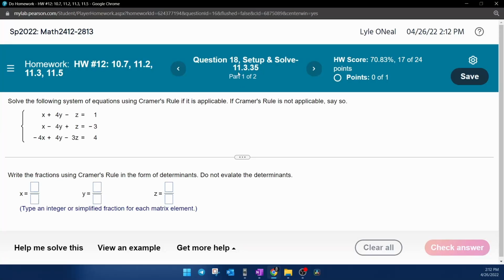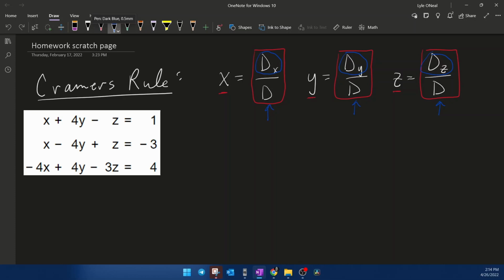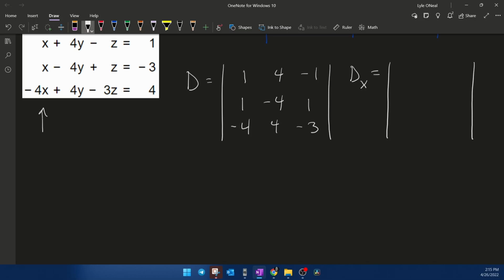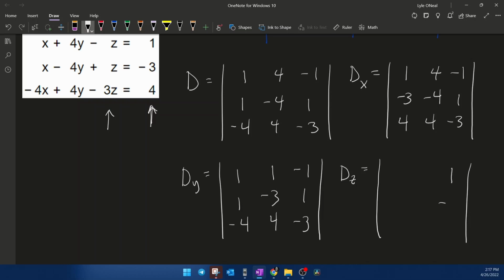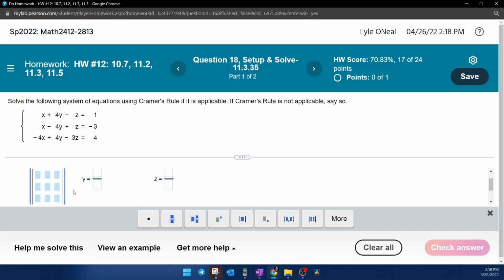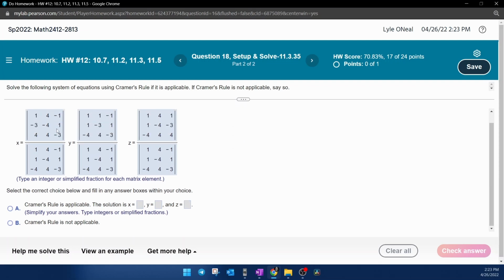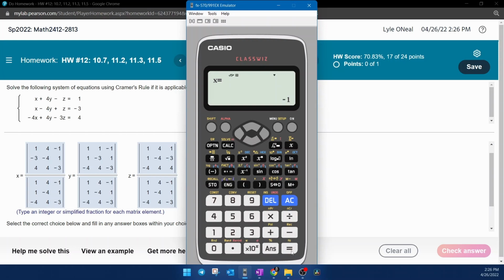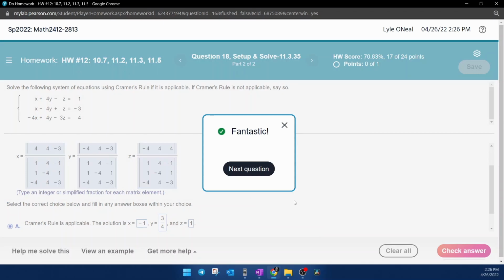Precalculus - HW#12 Question #18 - MyLab Math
Solve a system of linear equations using​ Cramer's Rule.